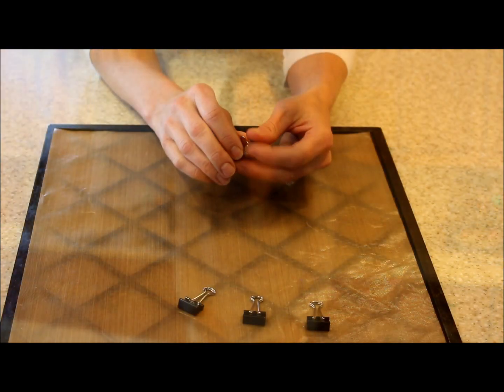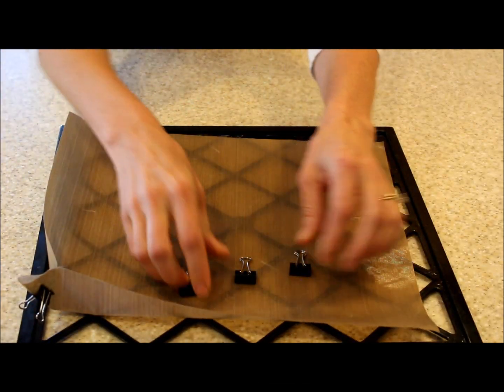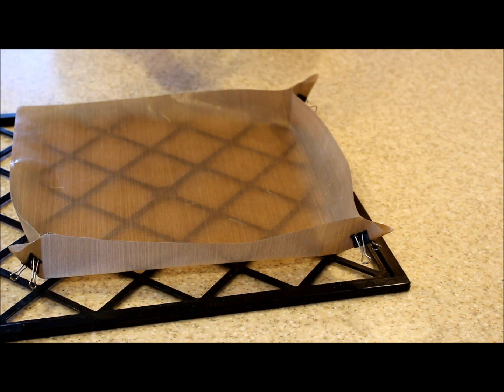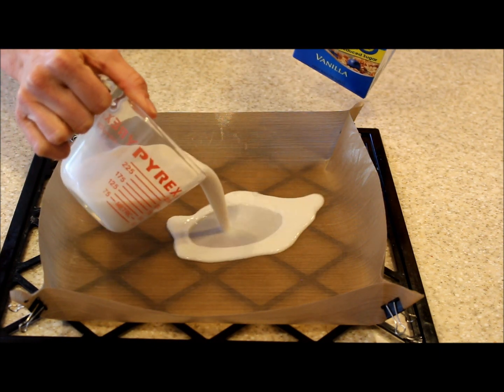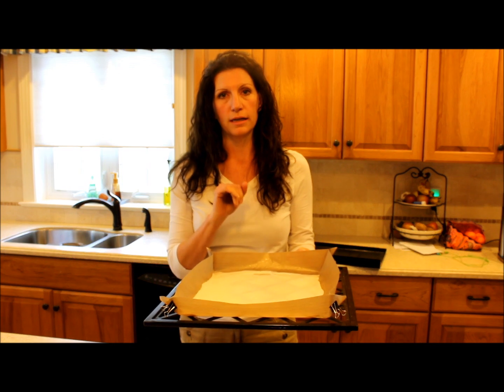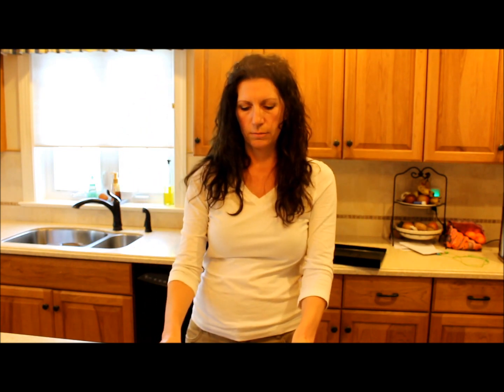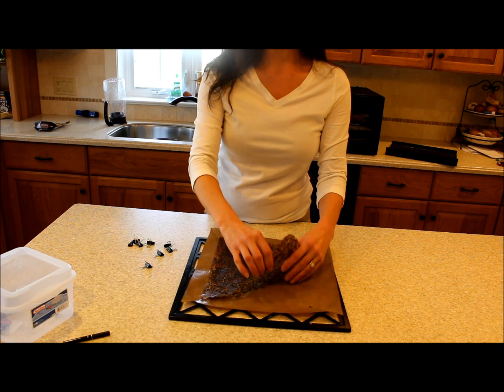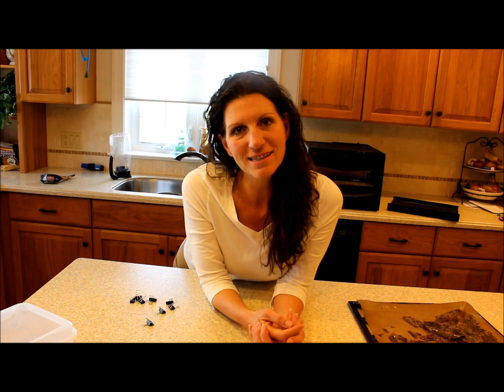Dehydrating Liquids in the Excalibur Dehydrator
How to dehydrate liquids like soups, broths, and nut milks in your Excalibur Dehdrator with the optional silicone sheets.